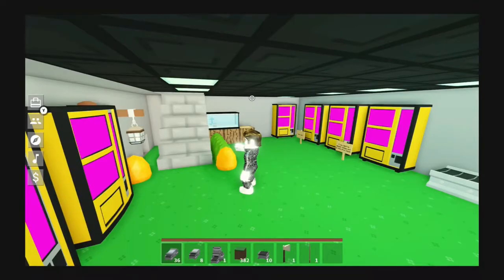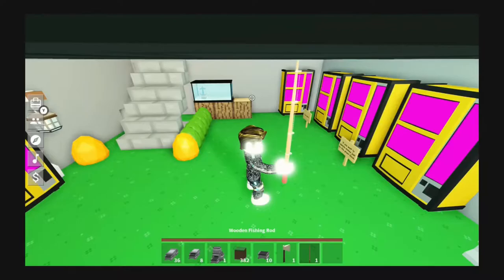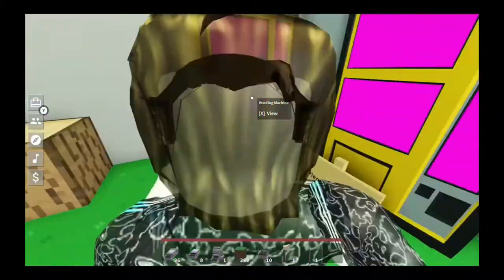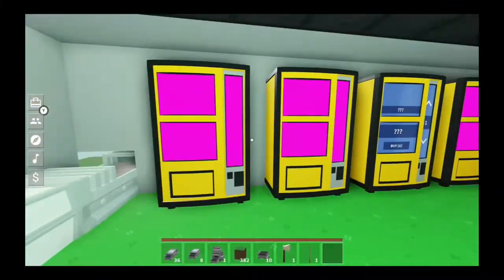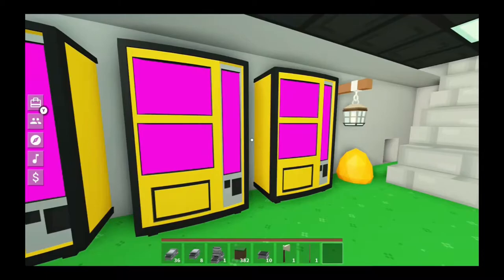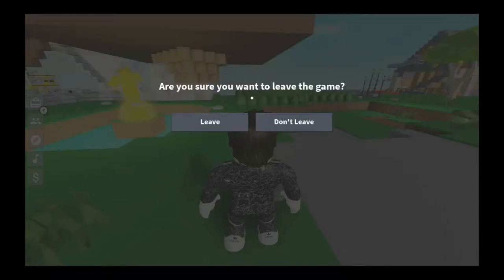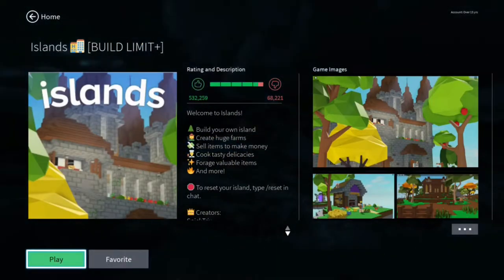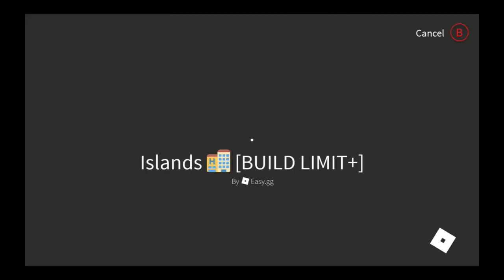How to fix your vending machines turning pink/black (in Roblox islands) on Xbox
I don't play Islands no more so I might not make islands video no more

Don’t put too many vending machine
Roblox islands